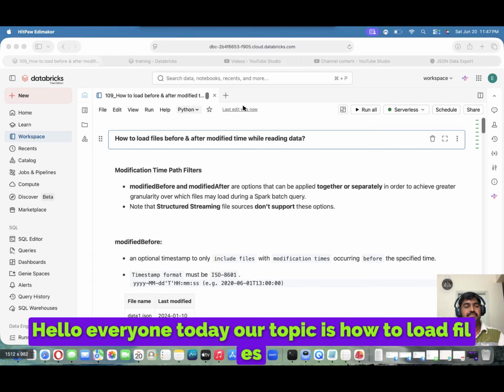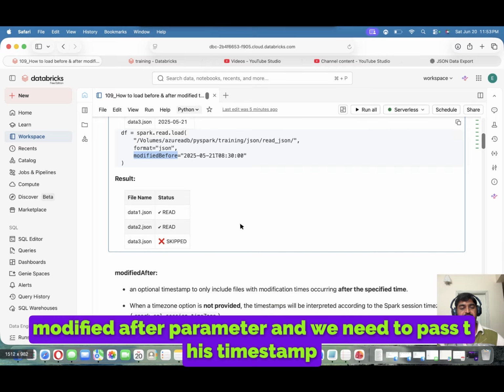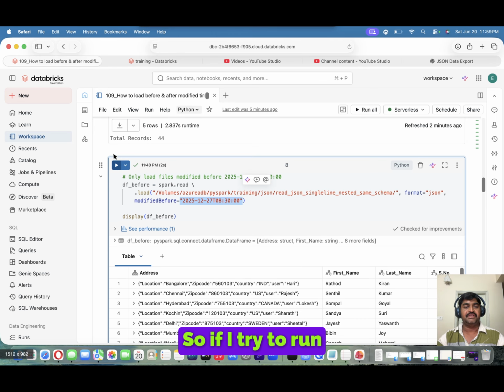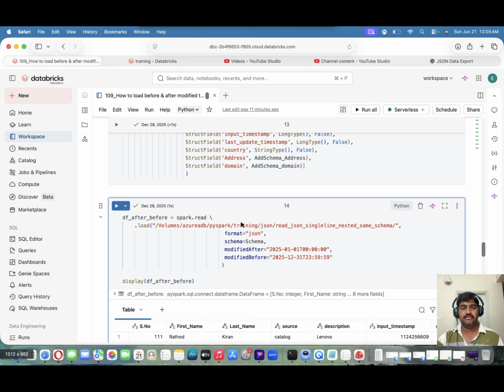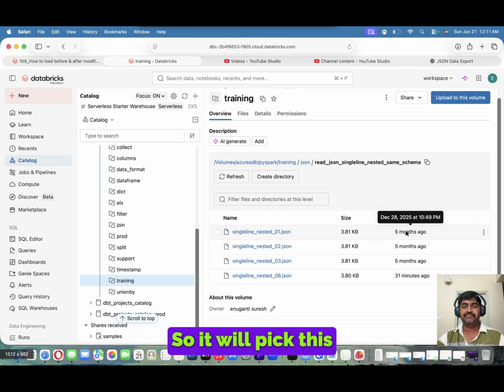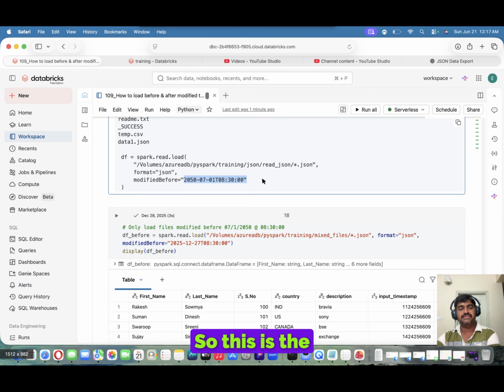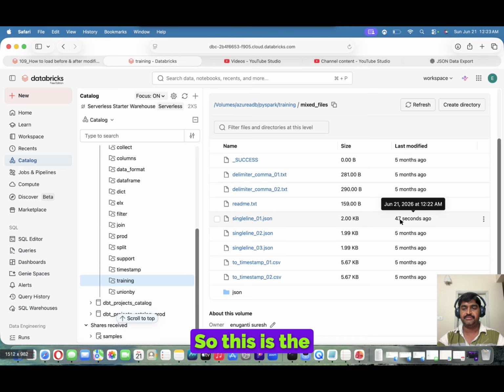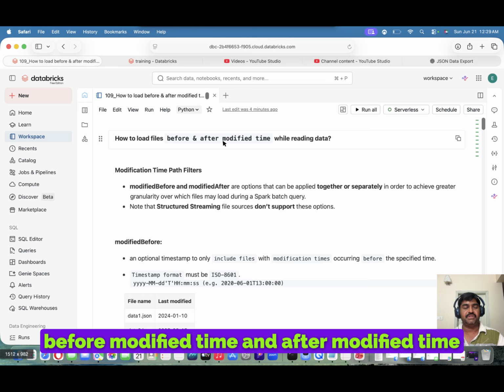109. How to load files using modifiedBefore & modifiedAfter? | pyspark PART 109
How to load files using before & after modified time?

Google Search 👍
json, read json, multiline, multi line nested